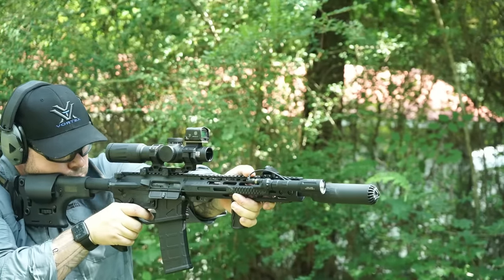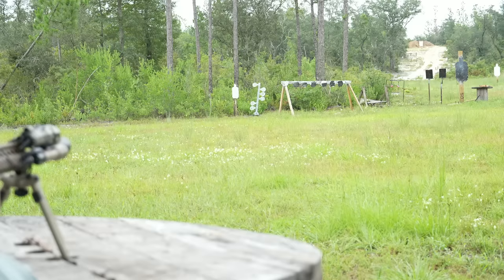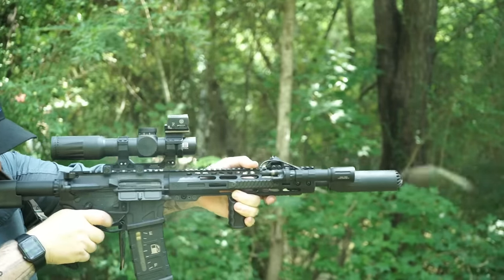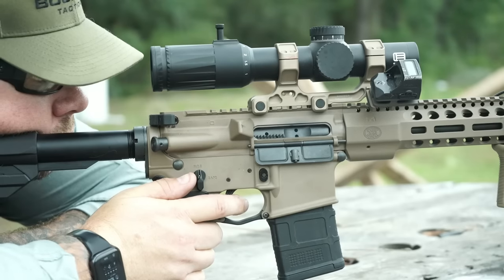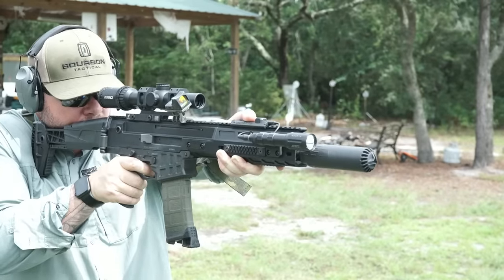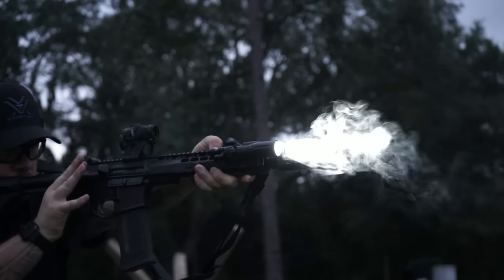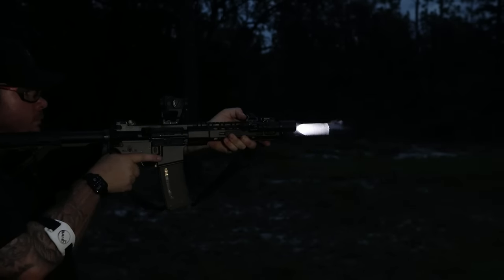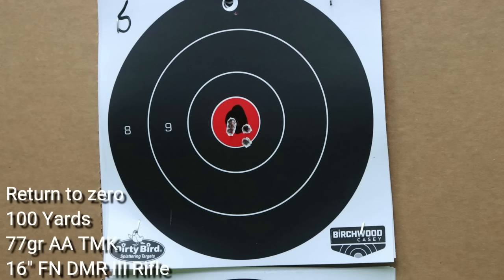Huxwrx Flow 556K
Aaron reviews the latest suppressor from Huxwrx, the Flow 556K